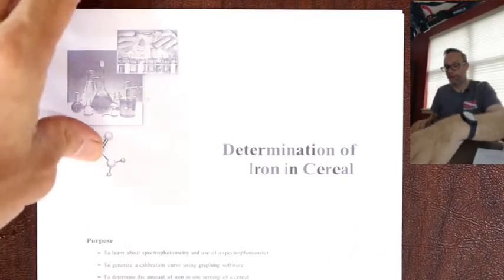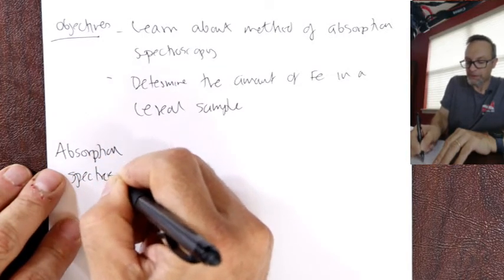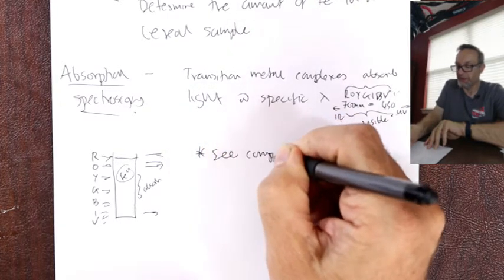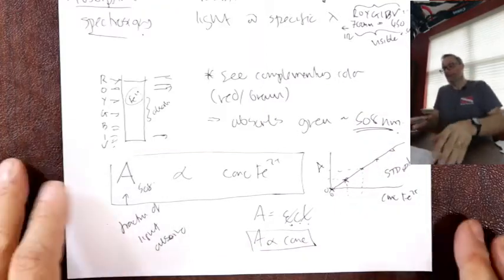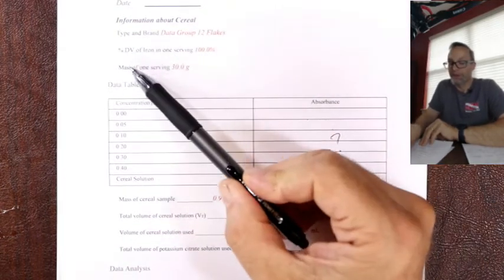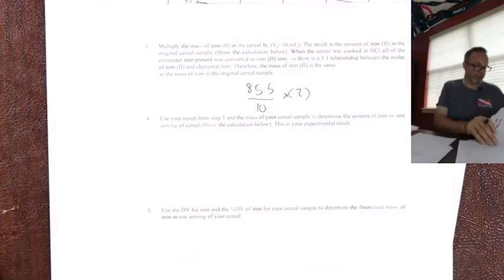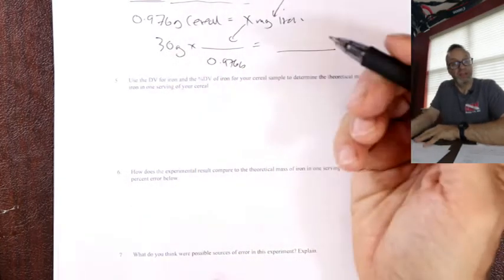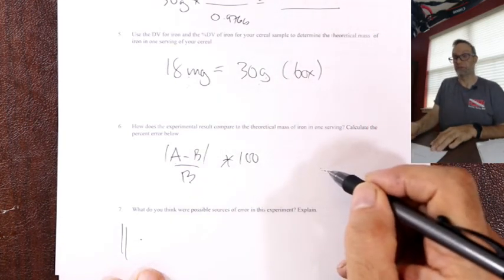Determination of Iron in Cereal Prelab - Chemistry 101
Video detailing how to complete the 'Determination of Iron in Cereal' lab. For chemistry 101 students.